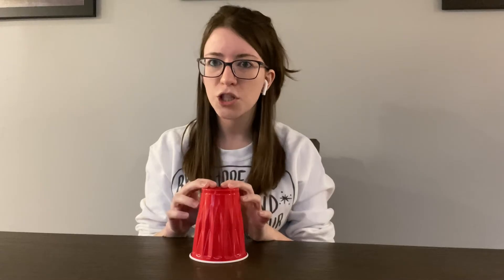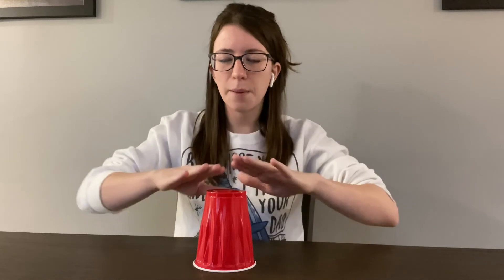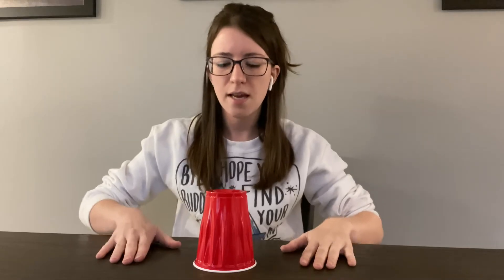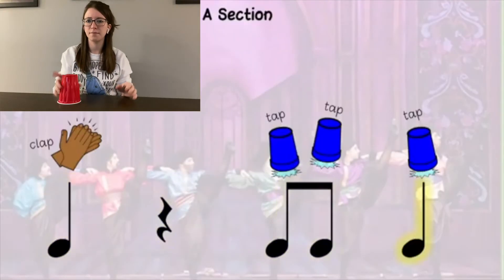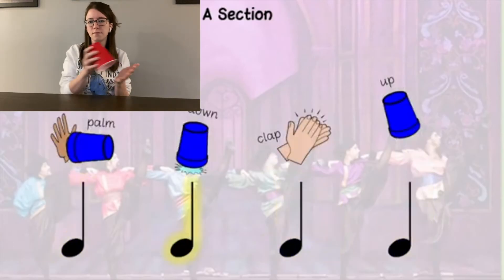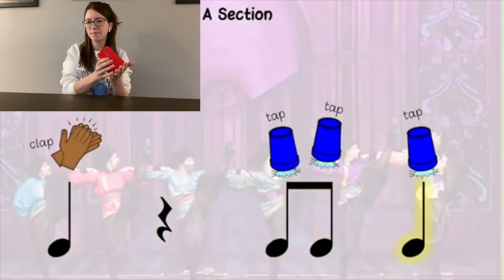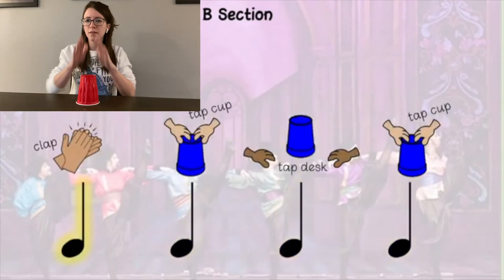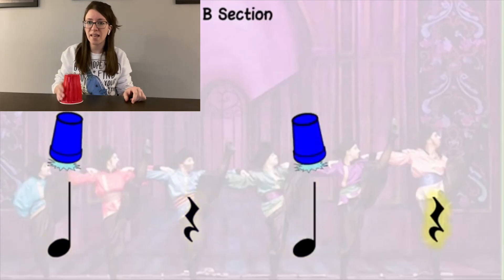Nutcracker Cup Routine